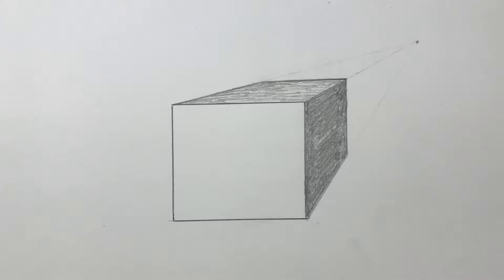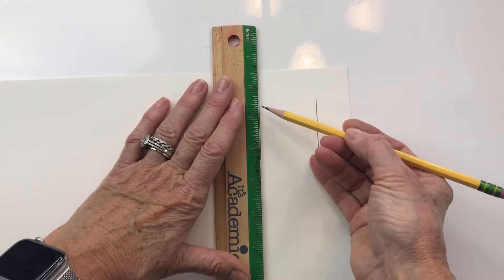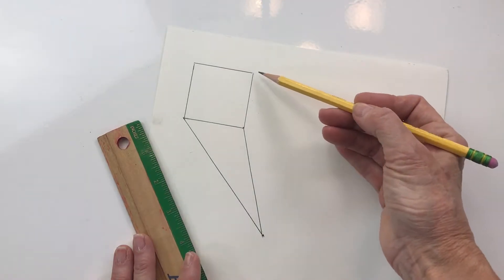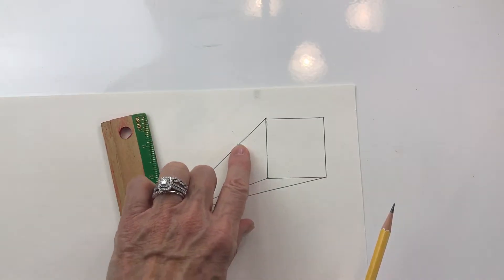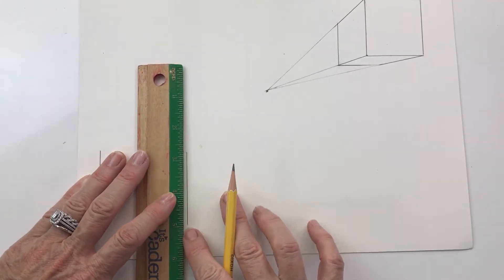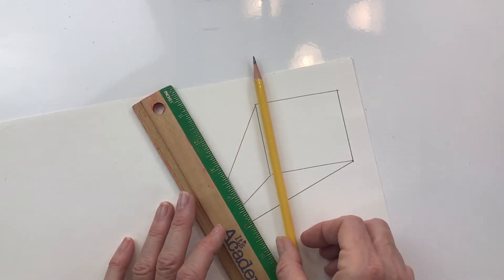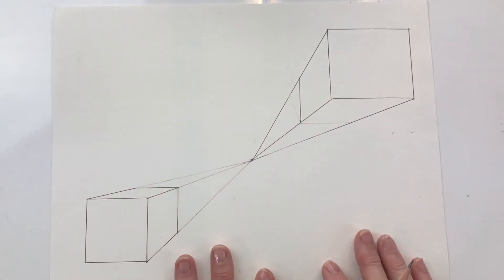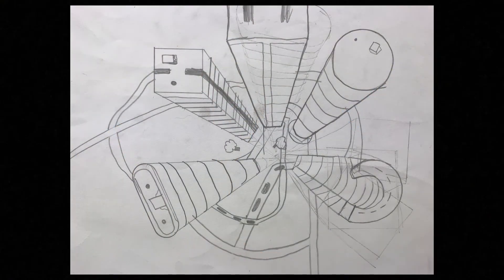One Point Perspective Cube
Mrs Hoover teaches how to draw a cube using one point perspective.